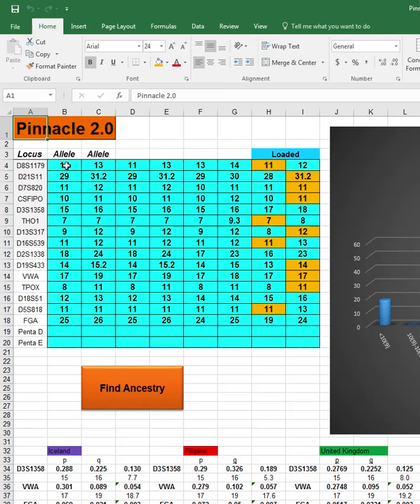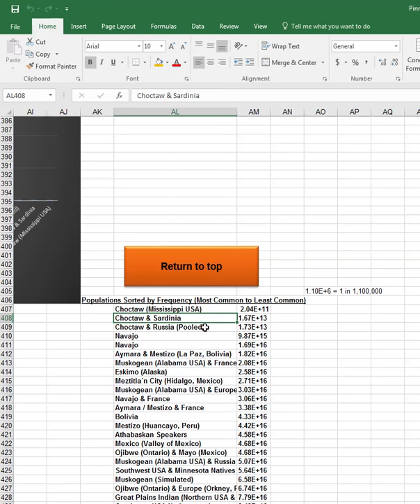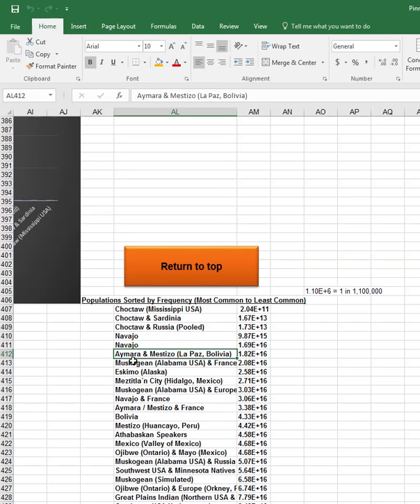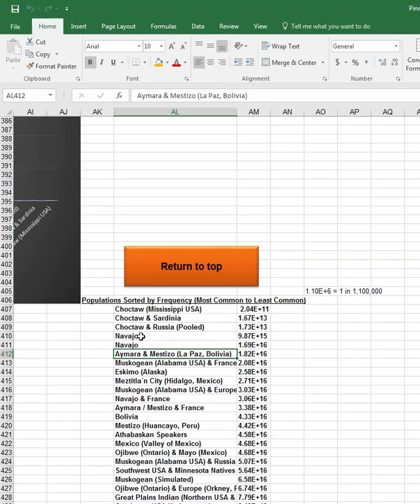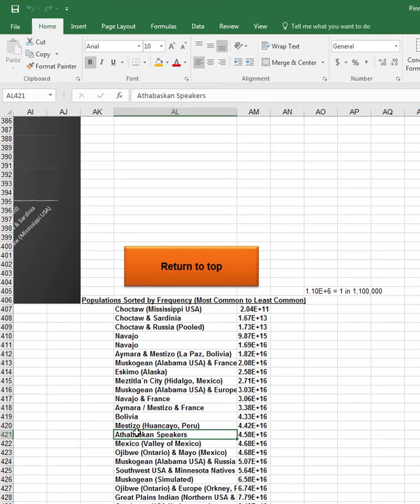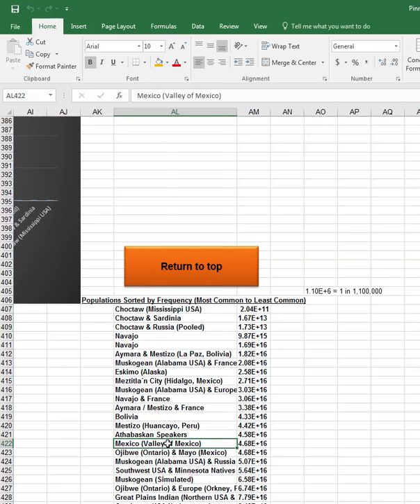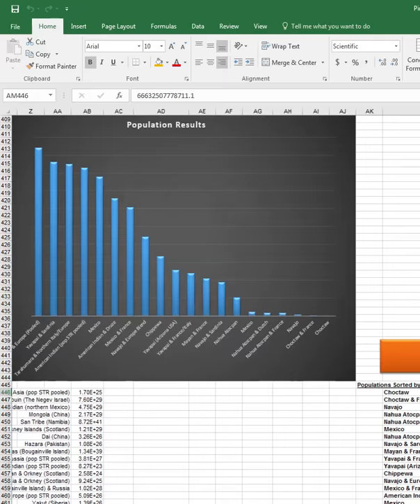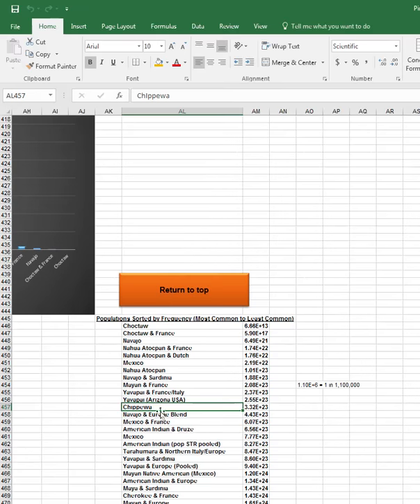Choctaw DNA Discussion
In this video we will investigate the origins of the Choctaw people using Pinnacle. Please visit Native-DNA.com for more information on our ancestry DNA testing services!